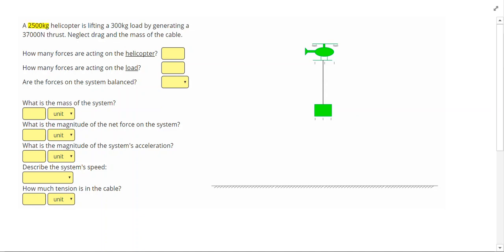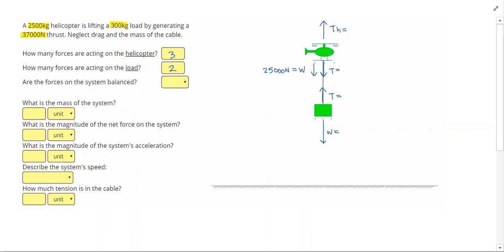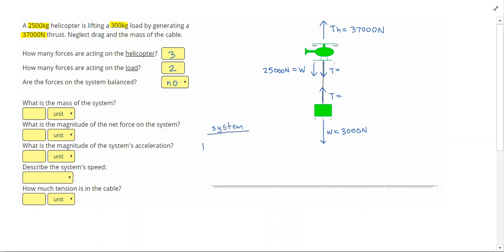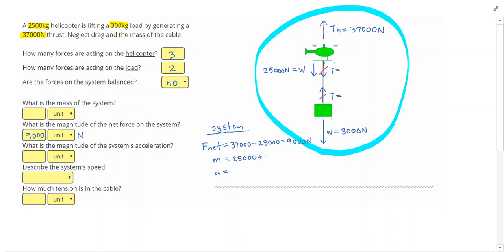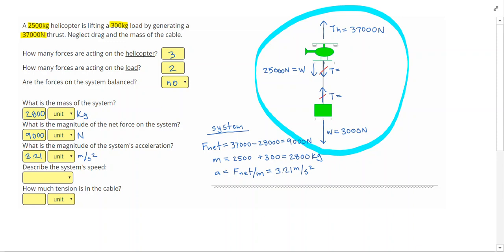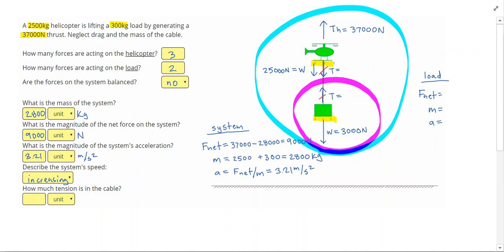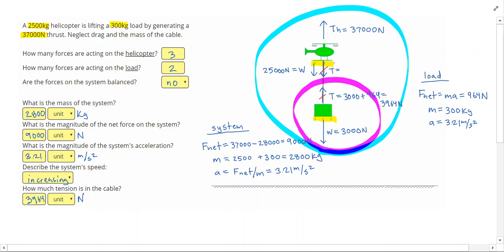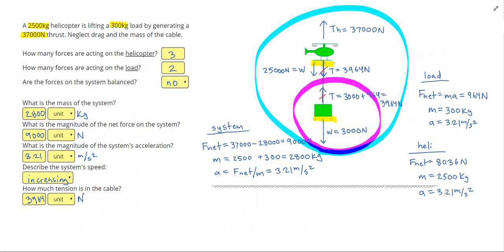Introduction to Forces - Complete Problems 2 - positivephysics.org